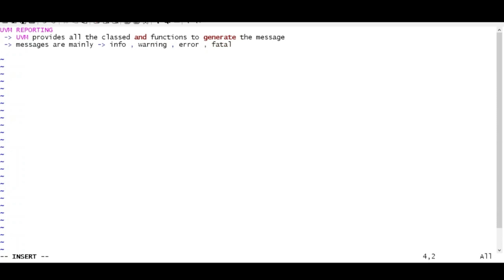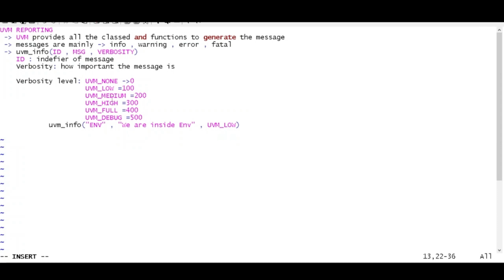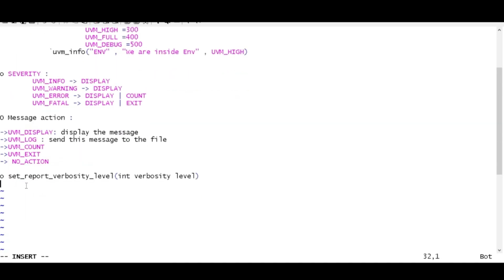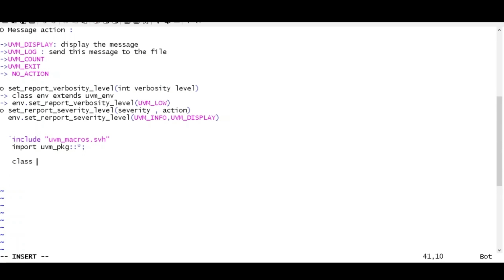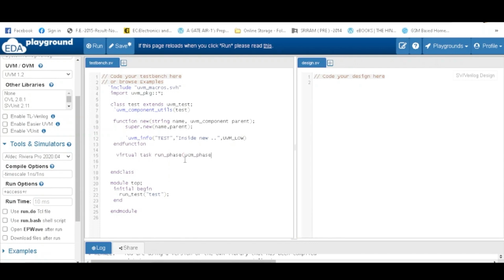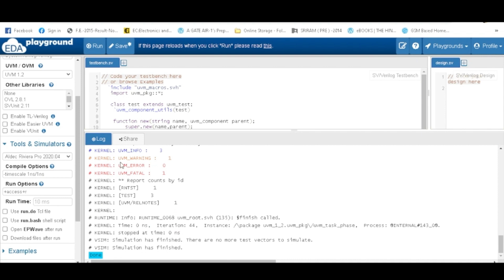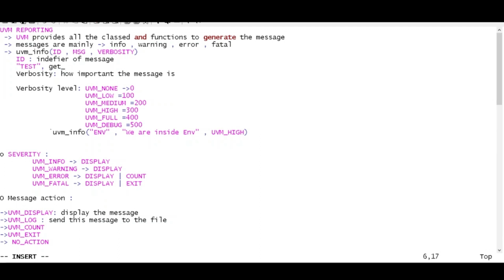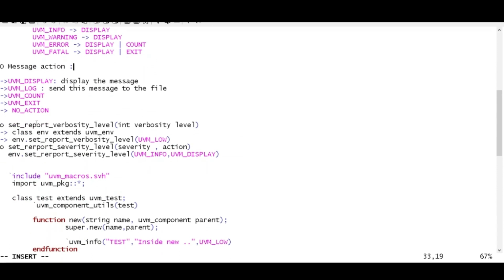UVM Reporting | UVM S2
This is the Second video in the series UVM Tutorial. This video is about the UVM Reporting

UVM Reporting or Messaging has a rich set of message-display commands & methods to alter the numbers & types of messages that are displayed without re-compilation of the design. UVM Reporting also includes the ability to mask or change the severity of the message to adapt the required environment condition.

UVM Reporting has the concepts of Severity, Verbosity and Simulation Handing Behavior. Each of them can be independently specified and controlled. Now lets see what each of these indicates:

Severity:
Severity indicates importance
Examples are Fatal, Error, Warning & Info
Verbosity:
Verbosity indicates filter level
Examples are None, Low, Medium, High, Full & Debug
Simulation Handling Behavior:
This controls simulator behavior
Examples are Exit, Count, Display, Log, Call Hook & No Action

UVM - Universal Verification Methodology is a standardized methodology for verifying integrated circuit designs. It is a must for VLSI engineers to understand.

We will create whole tutorial series to understand UVM better.
Our approach is completely different. We just do not focus about the concepts but also discuss practical implementation and demonstration.

Regularly variety of valuable content will be uploaded here.